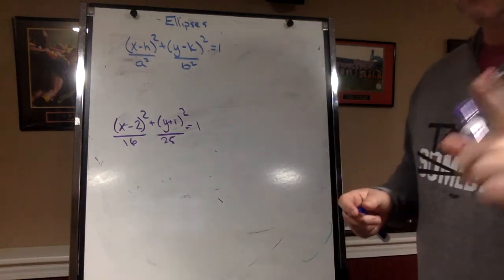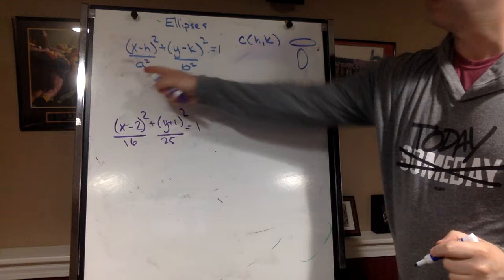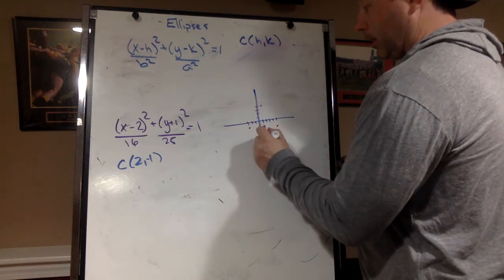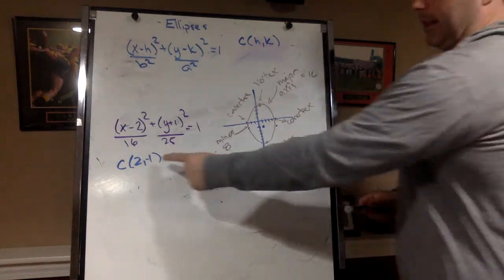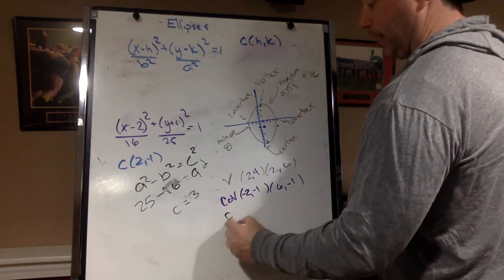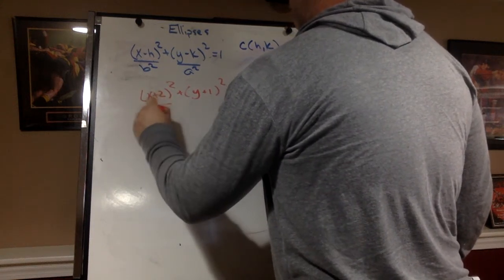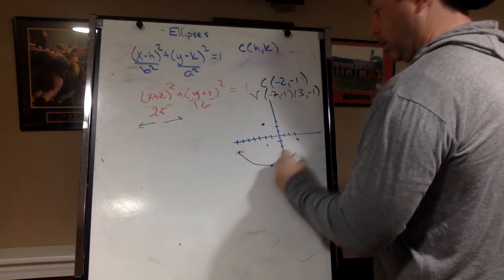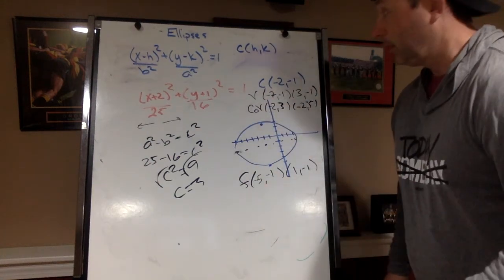Ellipses: Introduction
Graphing ellipses